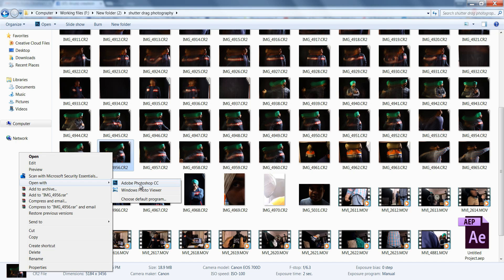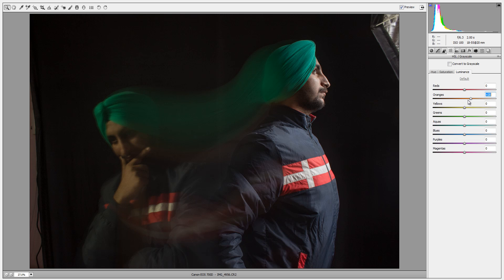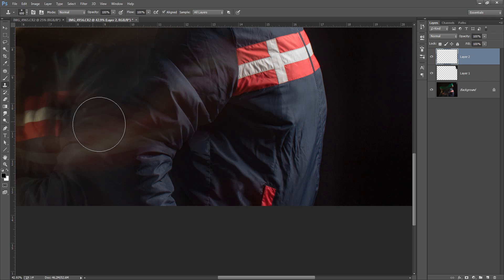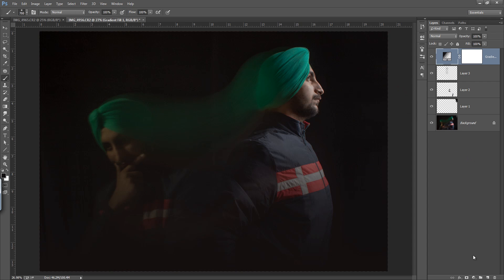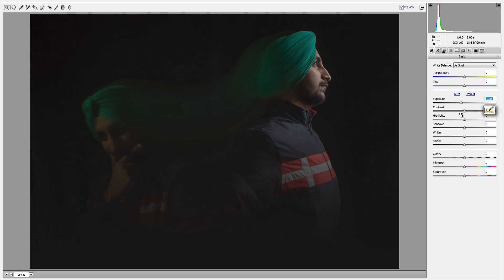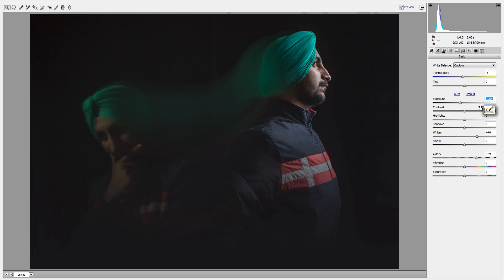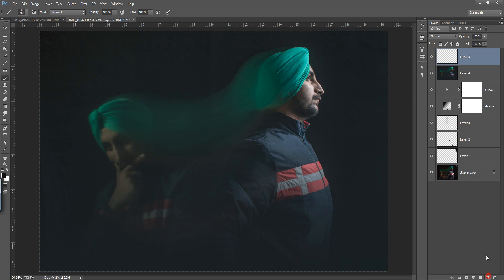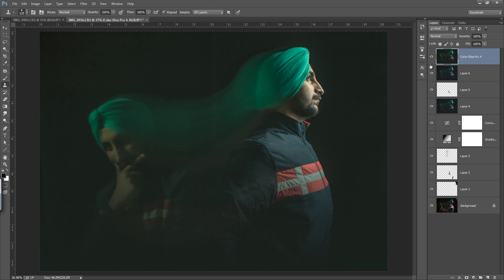How to edit drag shutter photographs in Photoshop Part2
equipment used :
Canon 700D T5i, flash digitek 200dt, Image octa box, mobile flash light to create motion trail, camera setting for all shots are 2 second shutter speed, aperture 6.3, iso 100 in dark room or low light where light should be very low